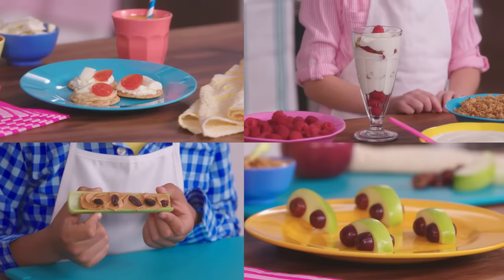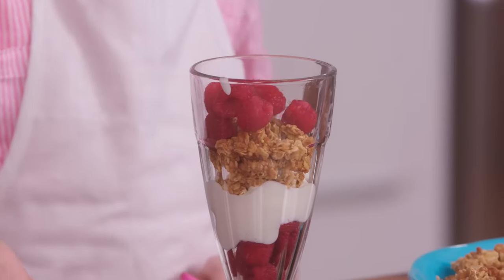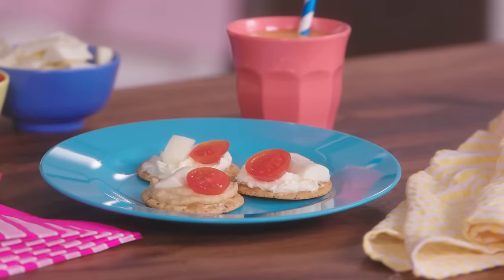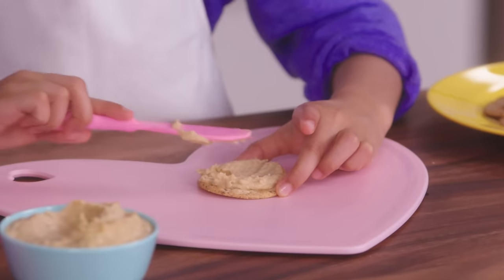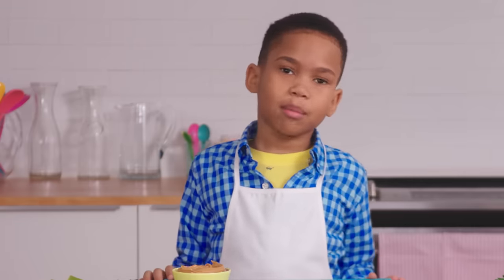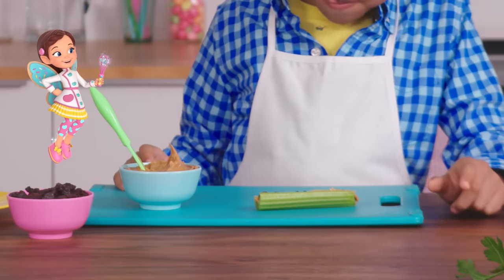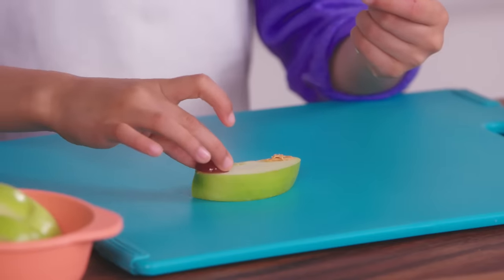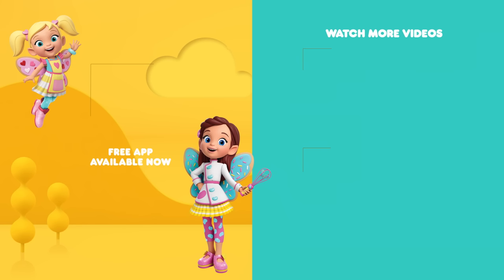Healthy Snacks! How To Make Recipes from Butterbean's Café 🍎 | Nick Jr.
Watch as kid chefs cook up some healthy recipes inspired by Butterbean’s Café!  You can find more ‘Butterbean’s Café’ weekday mornings on Nickelodeon and everywhere you find Nick Jr.

Get inspired to eat healthy by cooking up some treats that are easy to make and fun to eat! The recipes included in this video are inspired by fairy creations shown in full episodes of ‘Butterbean’s Café.’ What’s on the menu? Fairy berry parfait, ants on a log, tomato and cheese crackers, and apple slice cars! Tasty!

***ADVERTISEMENT***